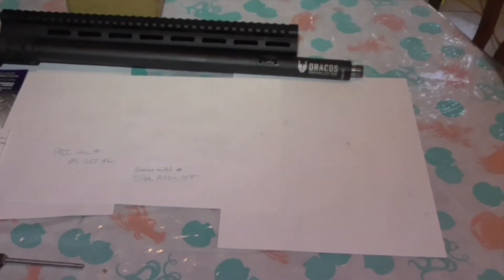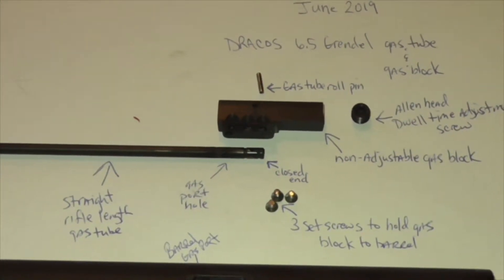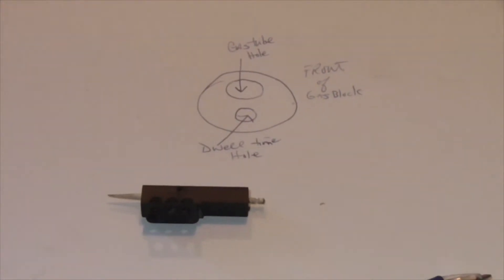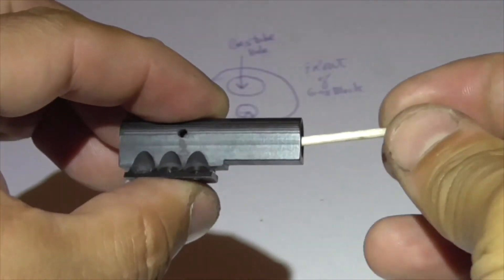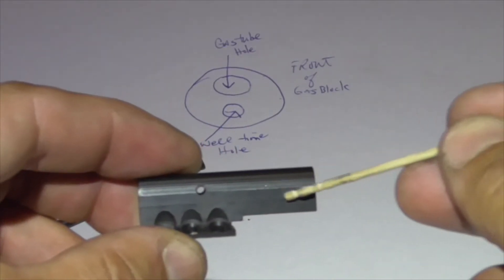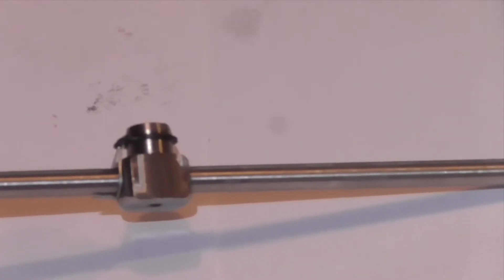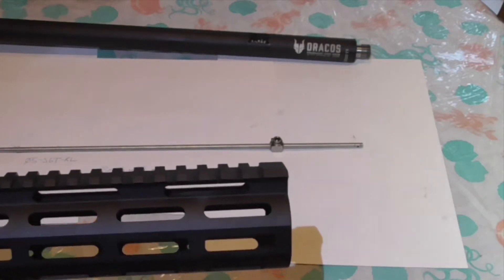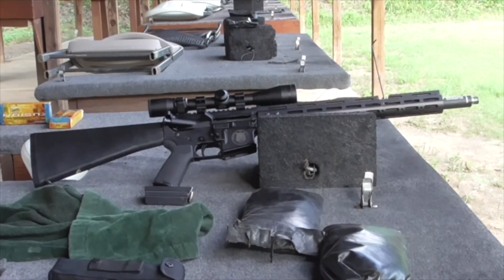PART Seven: DRACOS Grendel: Gas System Overview and Barnes Precision Machine Adjustable Gas Tube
Continuing the testing and evaluation of the DRACOS 6.5mm Grendel Barrel.  I have been studying the gas system of the DRACOS which is a non-adjustable gas system and wondering if I could regulate the gas elsewhere in the weapon system.

In this video I test a product from Barnes Precision Machine (BPM) that takes a different approach to regulating gas through the gas tube.

Overall I hadn't previously shot the Dracos unsuppressed so based on some malfunctions on this range trip I will restore the gas tube from the DRACOS system and shoot without a muzzle device before returning the barrel.

With a suppressor on the rifle the BPM gas valve allowed me to tune the ejection to 3 o'clock.

With the gas tube wide open I never experienced any "over-gassed" signs which makes me think that DRACOS had the gas port optimized well for the rifle length system and hence not using an adjustable gas block on their stock setup.

Hopefully this video provides some information for DRACOS users and if you're experiencing over-gassed signs look to BPM as an option for adjusting the gas system.